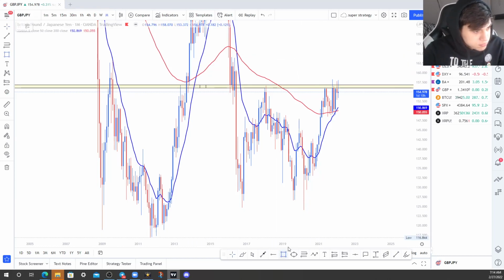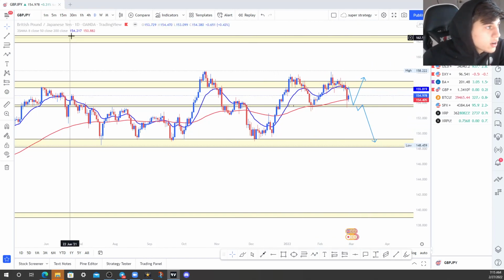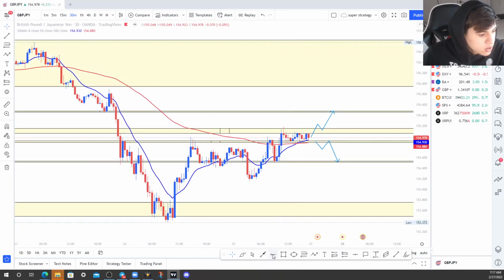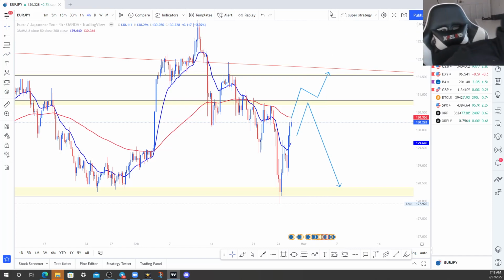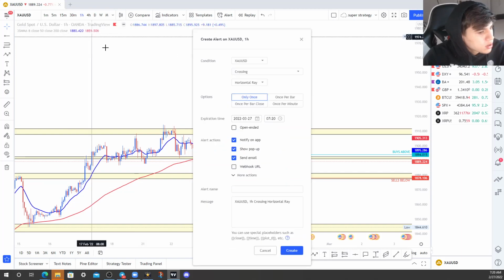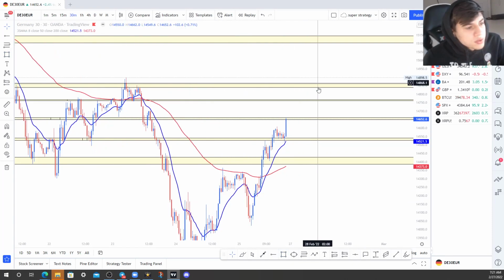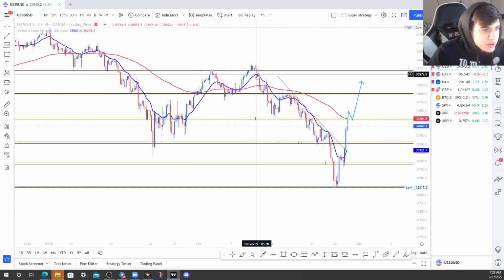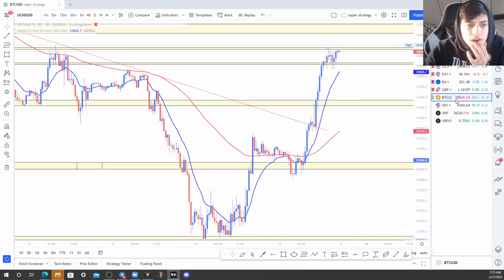HOW TO USE HIGHER TIME FRAMES TO FIND SETUPS! (WEEKLY OULOOK)